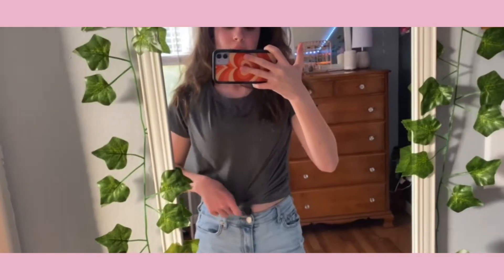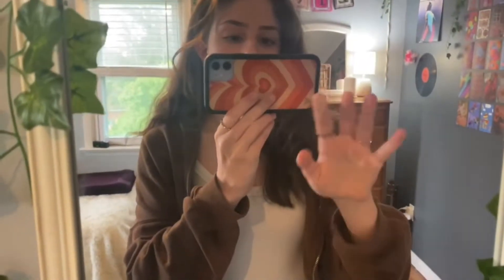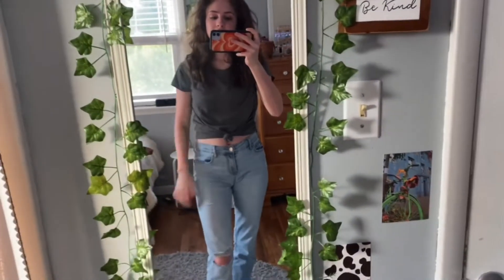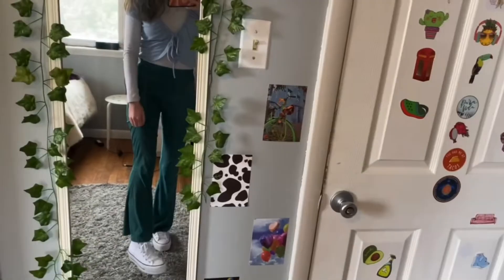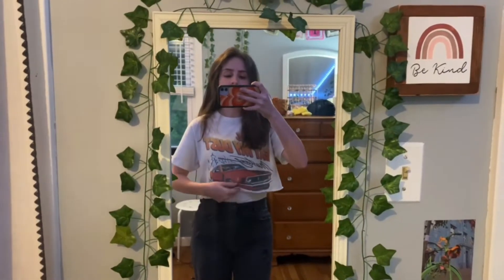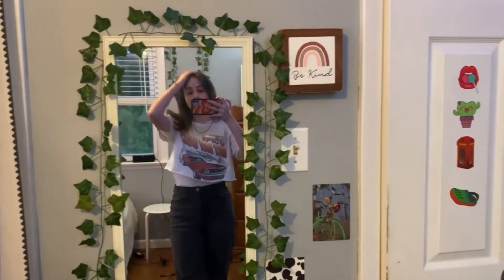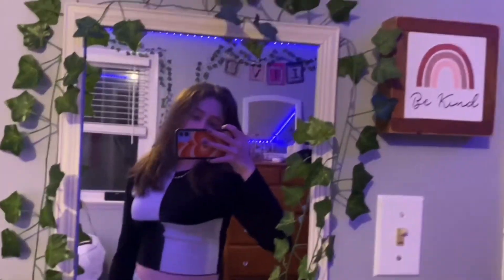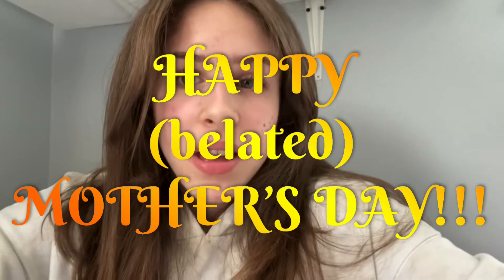WHAT I WEAR in a WEEK! *high school*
Thank you guys so much for watching this video! If you are reading the description, comment: 👗

Most Recent Video (click on it to see where it takes you!)

Fun facts about me:
I am 15 and in 9th grade
I have 2 younger sisters
I play the violin and I sing!
I post on Mondays and Fridays at 3 PM EST!